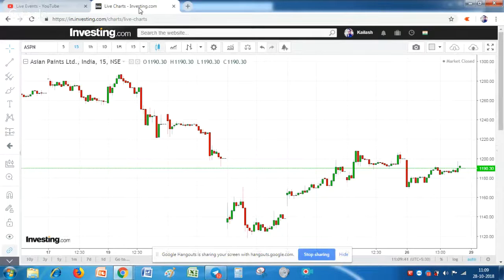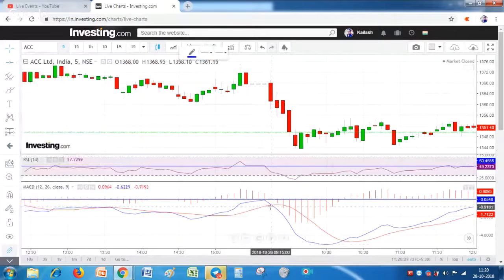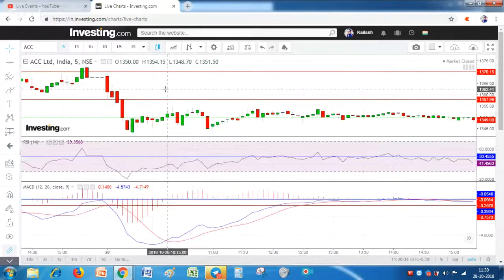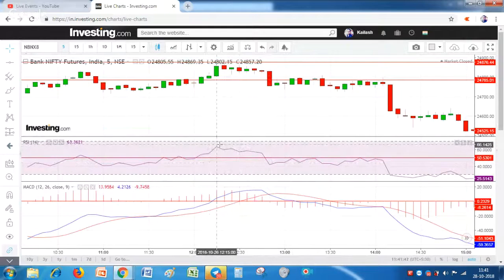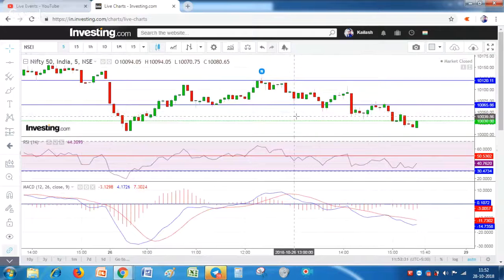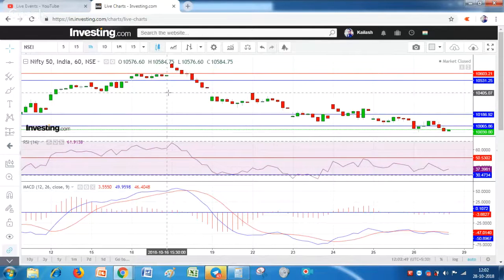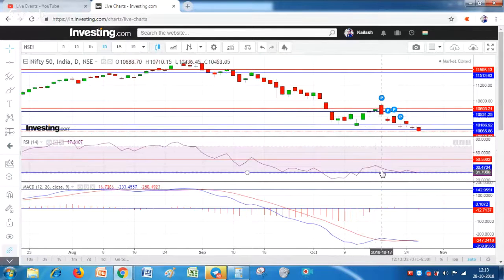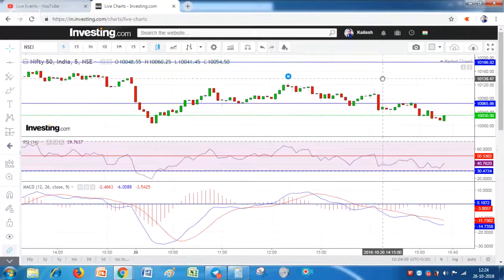MACD AND RSI STRATEGY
Anyone who is interested in learning right knowledge about stock market they can join my One Year Professional Traders Program @1150/- only.

It's a never before program at a negligibly small cost, even less than your one day stoploss.